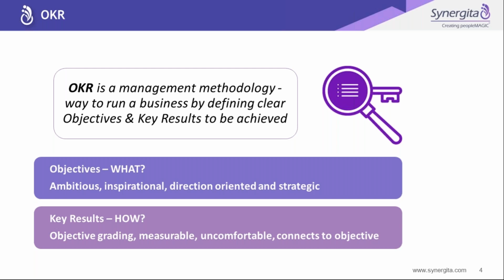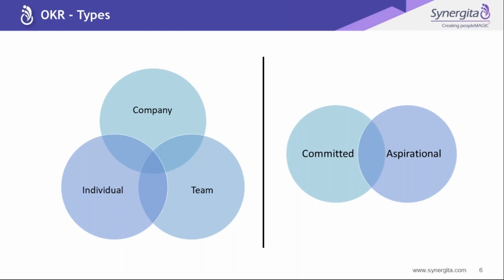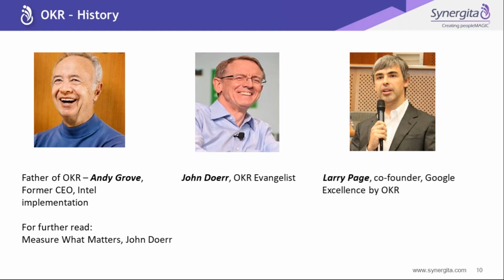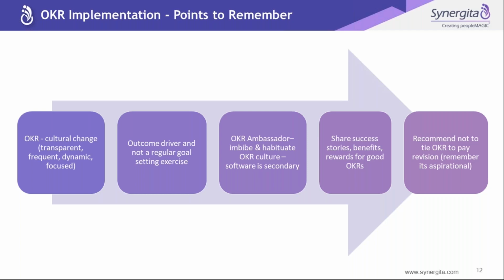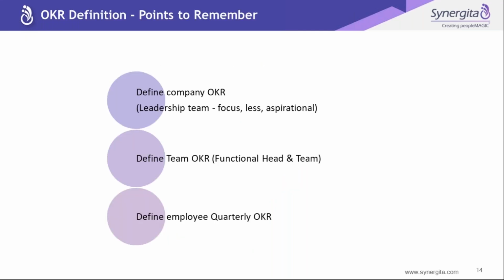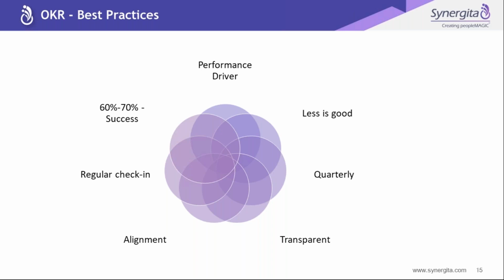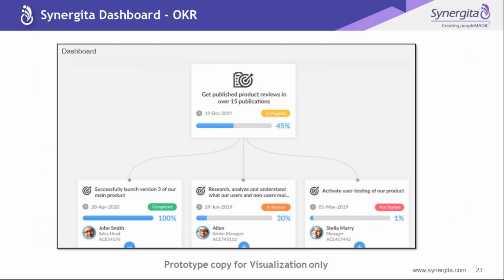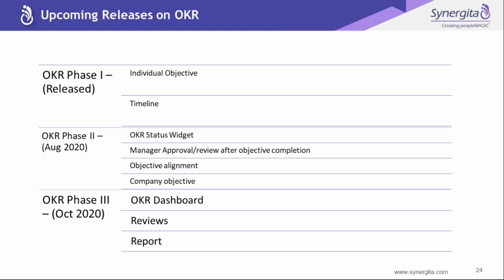Customer Webinar: First Look OKR for Better Business Growth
First Look: OKR for Better Business Growth

This Webinar will cover:

1. What is OKR & Why successful organizations across industries championing the OKR?

2. How it benefits your business during normal or crisis time?

3. How OKR is different from employees’ KPIs?

4. OKR best practices and the pitfalls to avoid.

5. A short demo of Synergita OKR.

Joining the presentation will be Synergita’s Solutions Specialist, Rajaraman Jayaraman & Director of Customer Success, Narayanan Ramaiah.